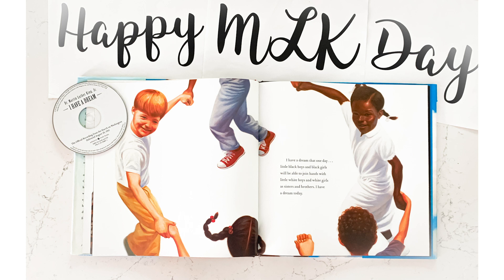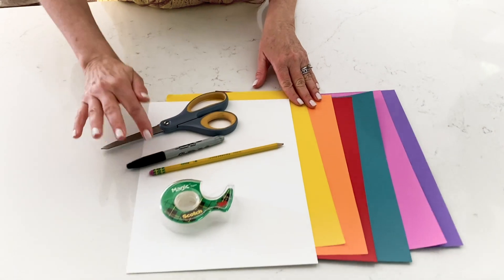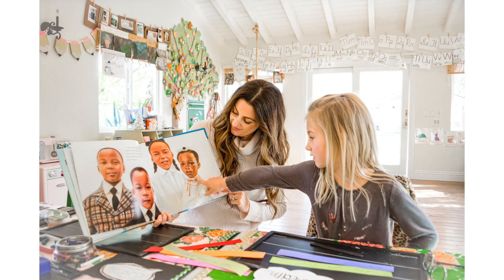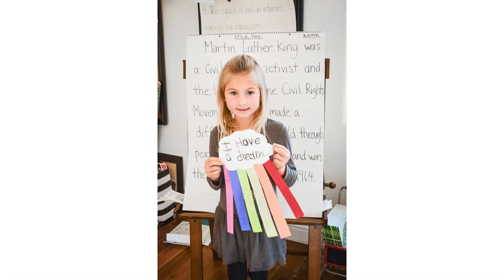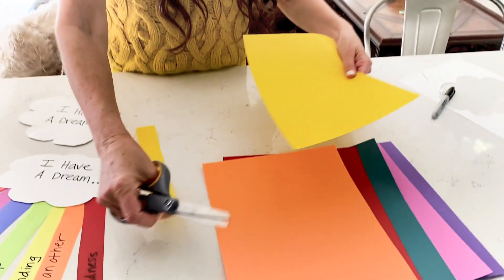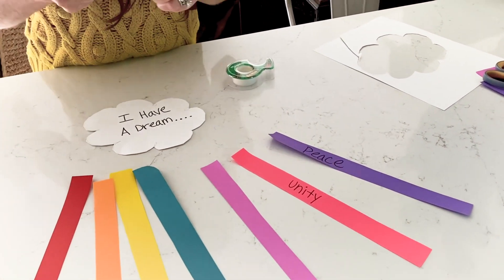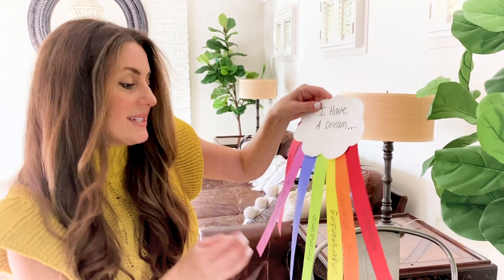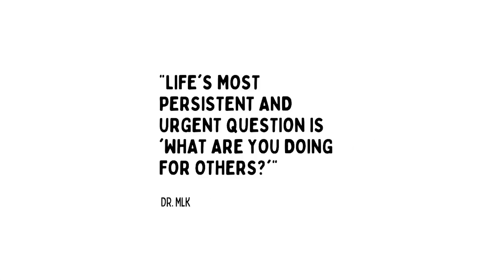Beautiful MLK Craft! 🌈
An easy and thoughtful project to celebrate the accomplishments of Dr. Martin Luther King Jr.!

Follow all of our social channels below!